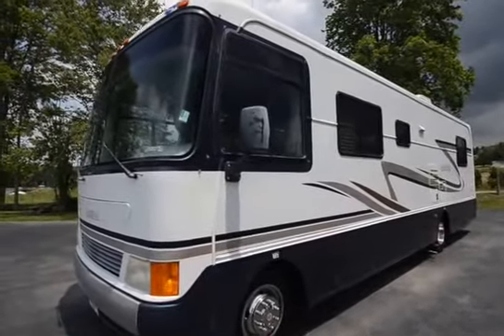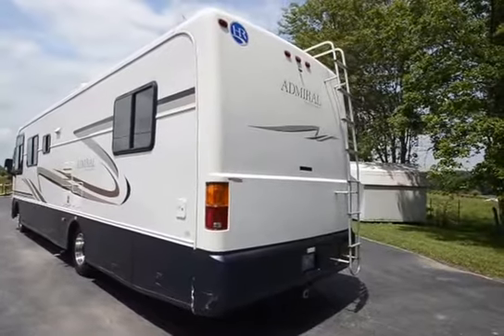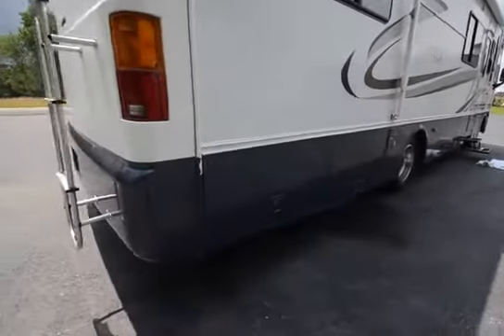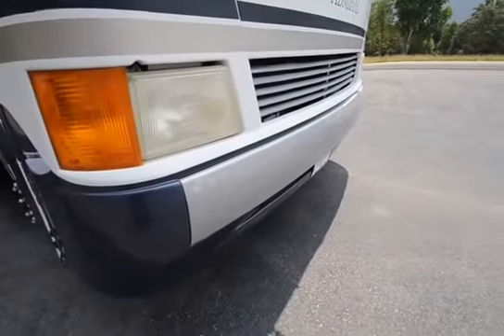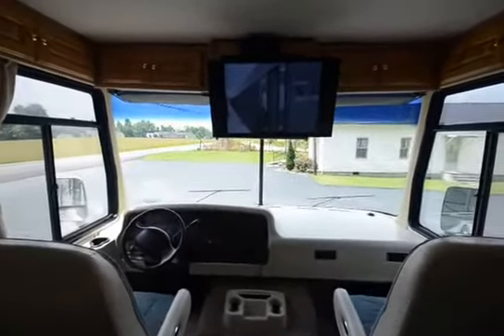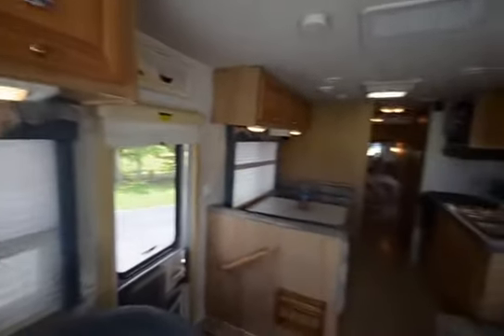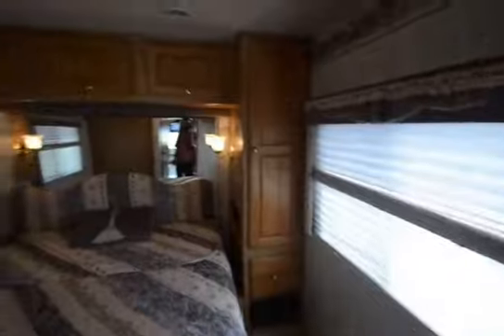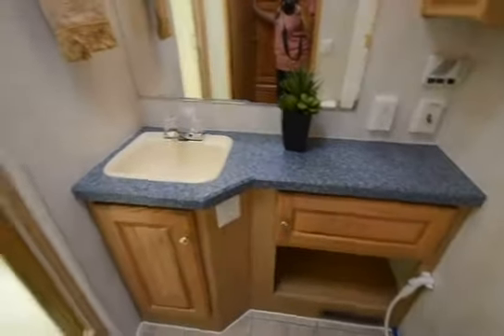1999 Holiday Rambler Admiral 32C Motorhome - For Sale